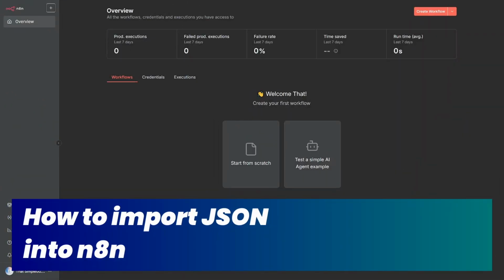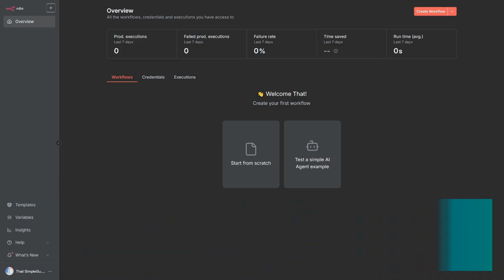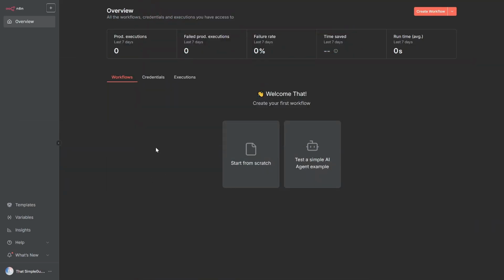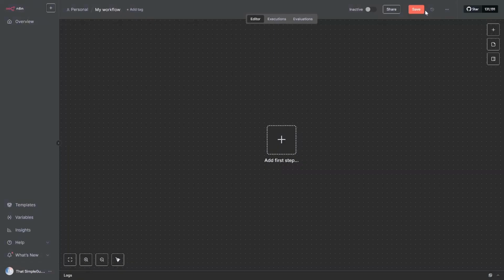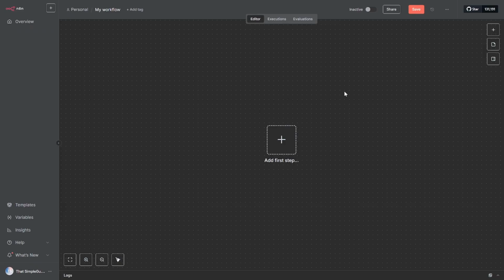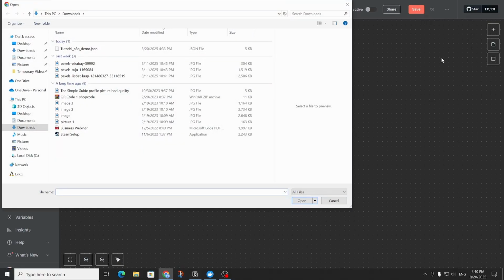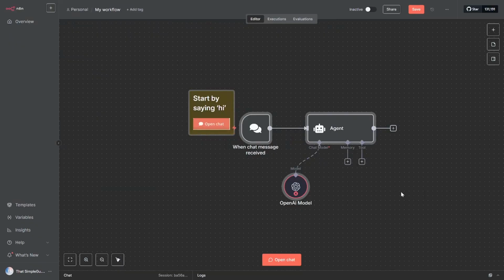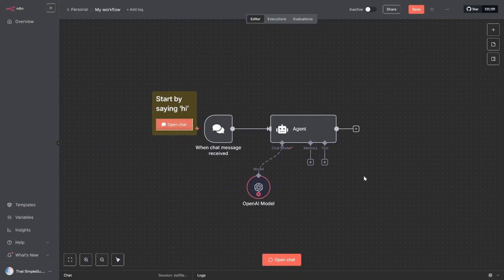How to Import JSON into n8n - Simple Guide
Learn How to Import a Workflow from a JSON File into n8n!

In this video, I will show you how to add a JSON File to n8n. I'm also going over how to import a Workflow from an exported file.